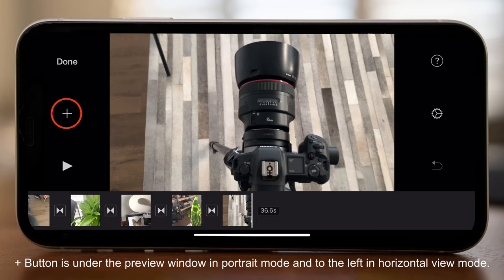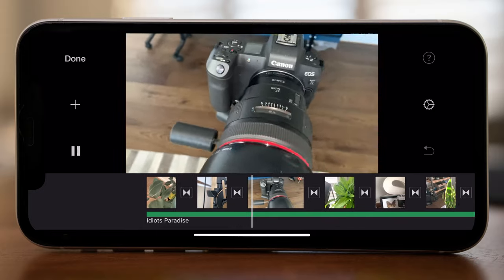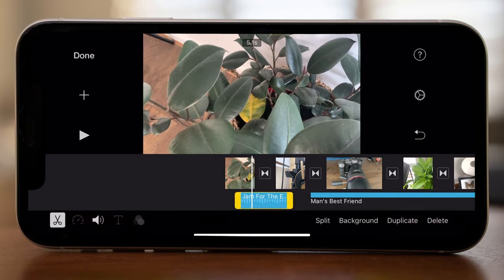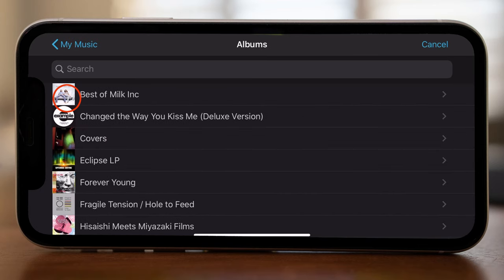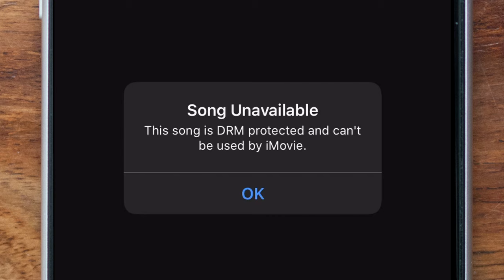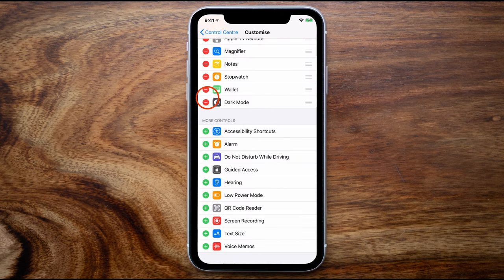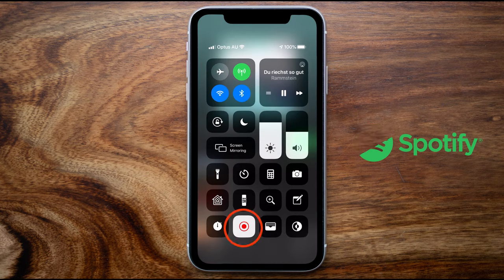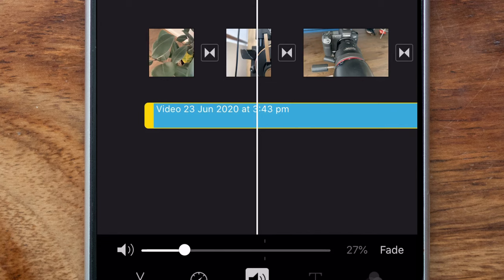How to add any music track to iMovie on your iPhone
In this video i will show you how to add audio tracks to your iMovie projects.
You can add music from Apple's Soundtrack library and you can also add music tracks from your favourite music download or streaming service.

However there are some restrictions when trying to add music from your favourite music artist. I'll explain all of this in the video and show you how to add the music using iMovie on the iPhone.

This method works with the latest version of iMovie and iOS 13 so make sure you have the latest updates.

In addition to using Apple Music, there may be times when you may need to stream the music using different apps such as Spotify and I'll explain this fully in the video.

MY MOBILE FILMMAKING COURSE IS OUT NOW!!